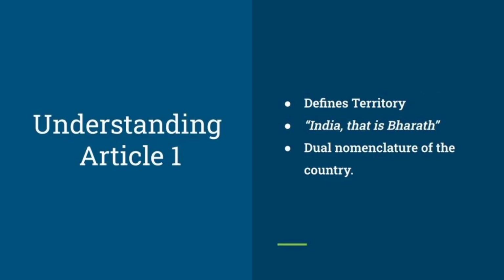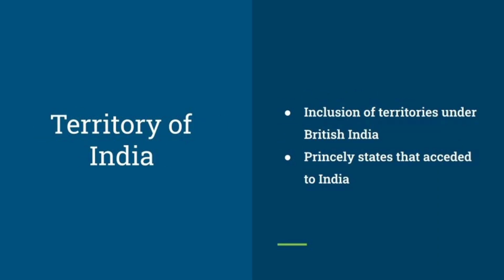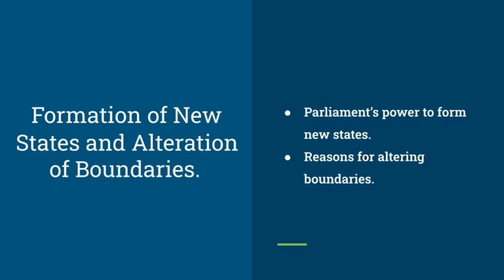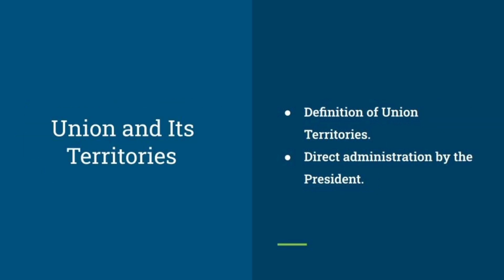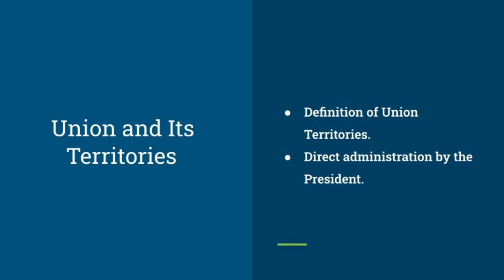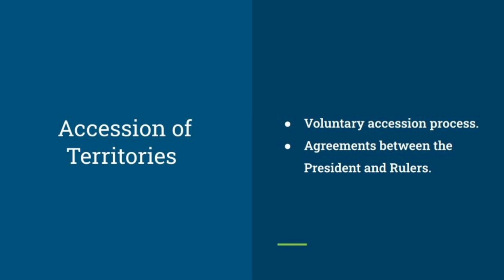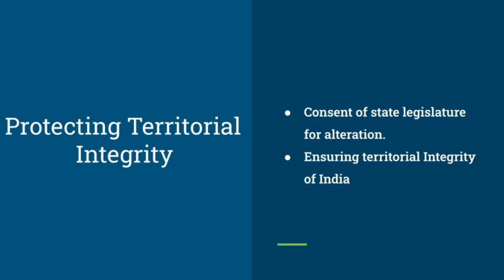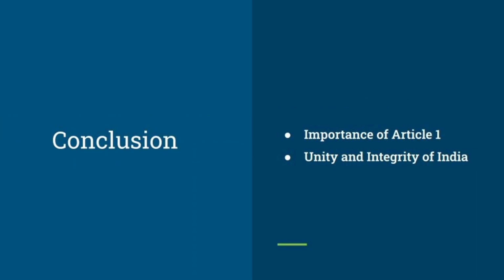Article 1 of Indian Constitution for UPSC and other PSC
Detailed study on Article 1 of Indian constitution  for UPSC and other PSC exams